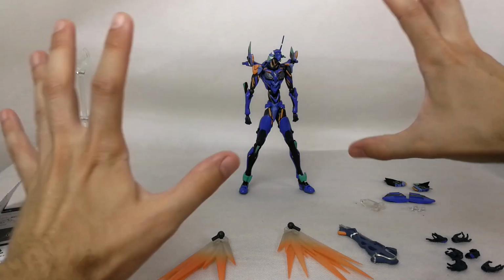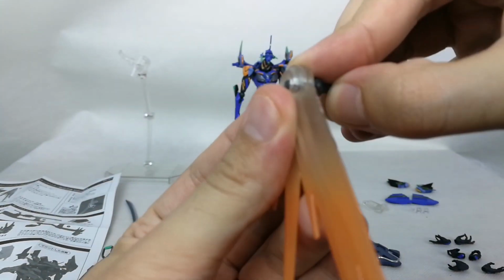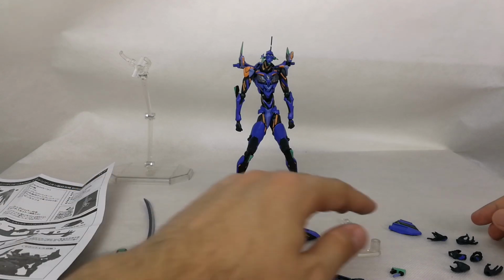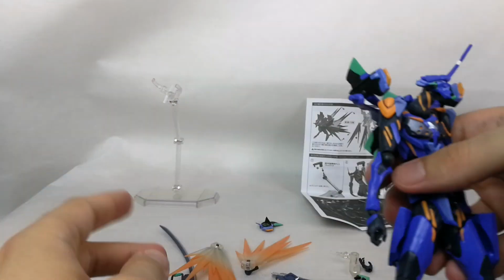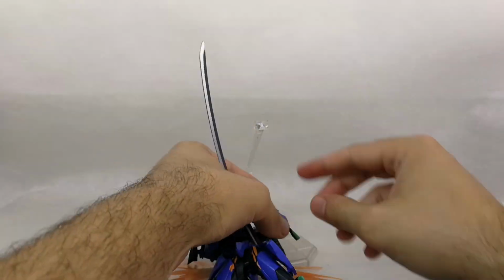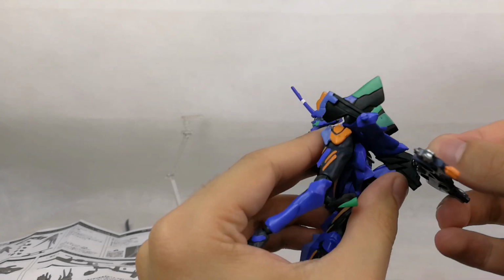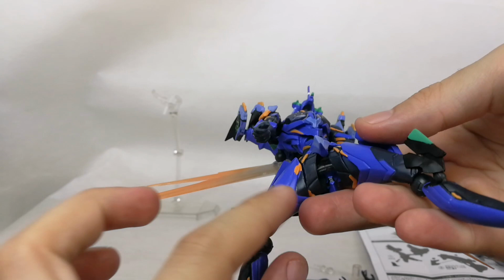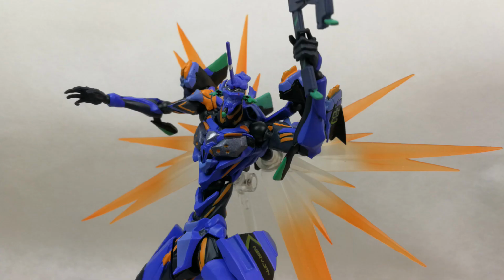Revoltech Evangelion Evolution Eva-01 Final Form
Product Sheet:
• Name:
• Brand: Figma
• Size:
• Price:  euros + shipping and taxes
• Type: Original
• Site/Store: Hobby Search japan

Such material is made available for the purpose of criticism, review, news reporting and teaching. Now withstanding the provisions of sections 106 and 106A, the fair use of a copyrighted work for purposes such as criticism, comment, review, teaching, scholarship, news reporting and research is not a infringement of copyright. Music Free from youtube